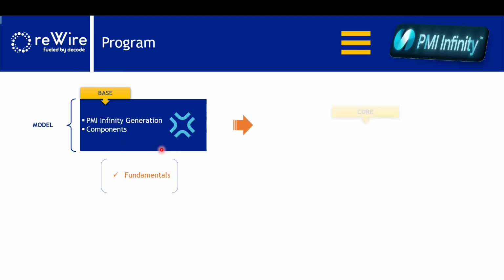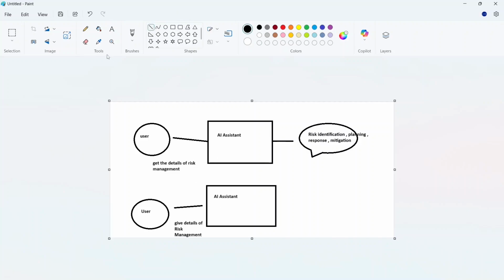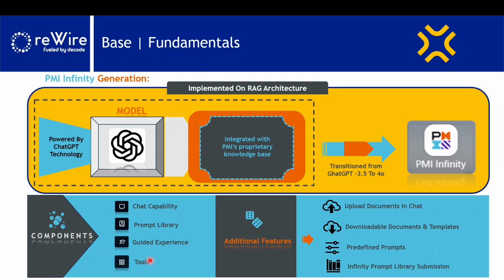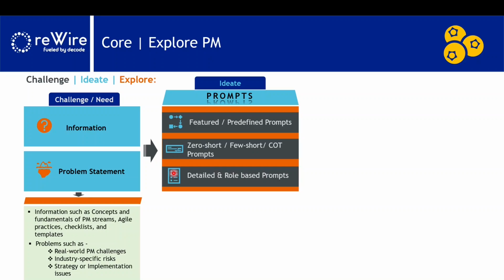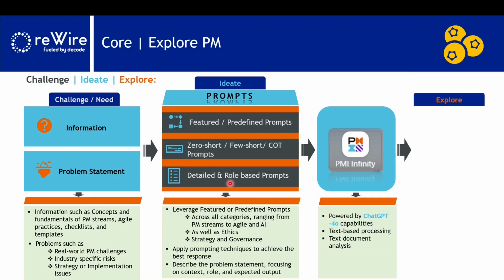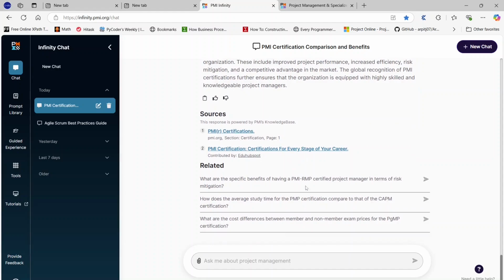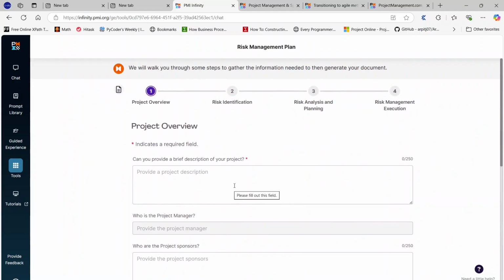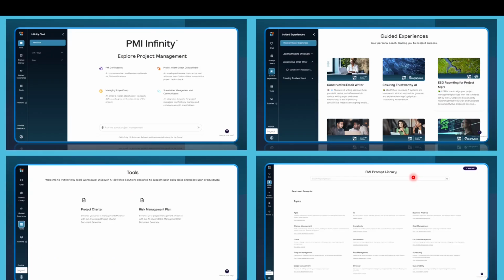PMI Infinity: AI-Powered PM Coach Explained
Join @reWireByAutomation in this exclusive deep dive into PMI Infinity, PMI.org’s AI-powered PM Coach that is transforming to AI in Project Management. In this session, explained PMI Infinity’s innovative, three-module framework that empowers you to harness AI capabilities.

In the BASE module, we explore the foundation of PMI Infinity, detailing its state-of-the-art RAG architecture, LLM-driven technology, and integration with PMI’s proprietary knowledge base to deliver intelligent, domain-specific insights.

The CORE module guides you through the process of framing challenges, ideating robust inputs, and exploring actionable strategies that enable AI to generate optimal, tailored solutions for your project needs.

Finally, the REVIEW module emphasizes assurance and customization of GenAI response, ensuring that every response is meticulously refined and aligned with your objectives.

Discover how this next-generation tool bridges traditional PM practices with innovative AI techniques, driving your project management success to new heights.